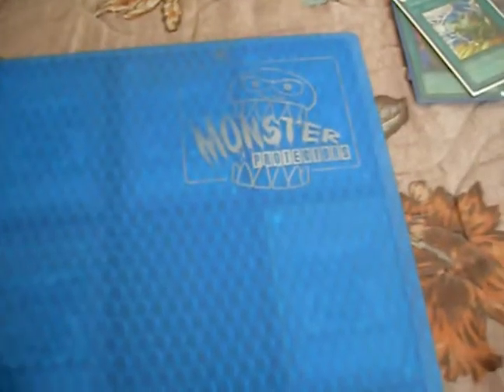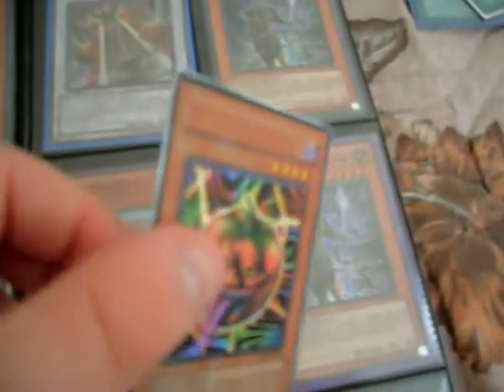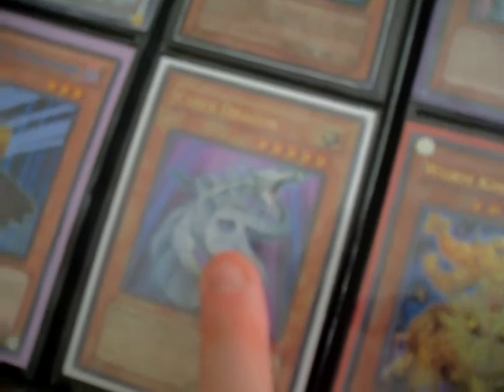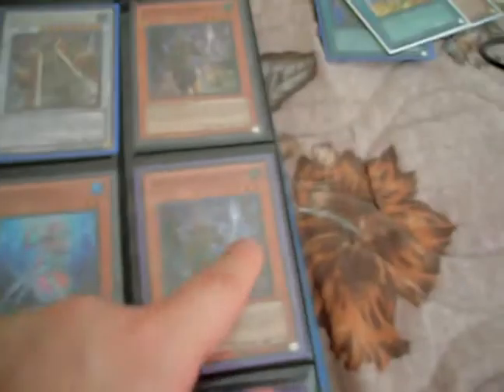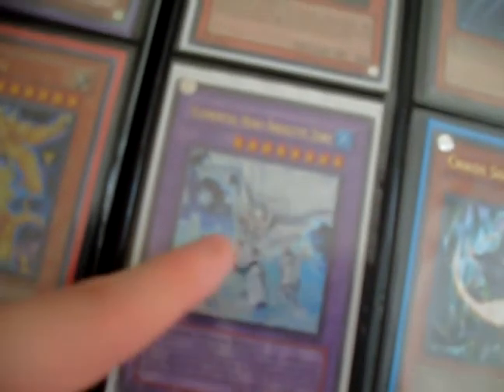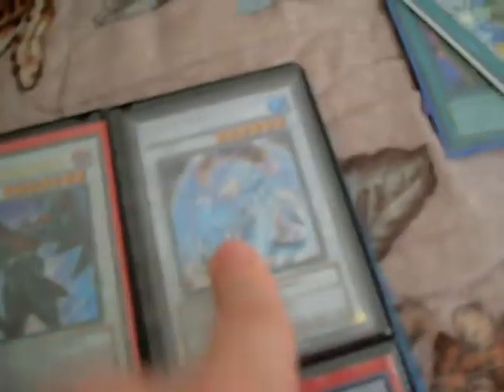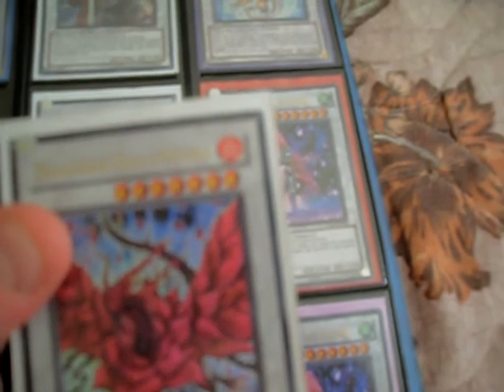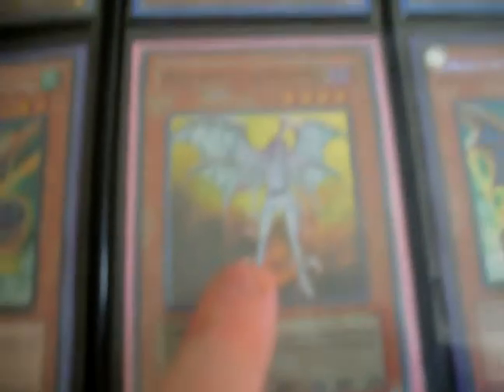Yugioh monster binder sale